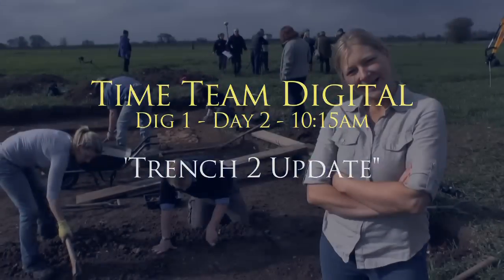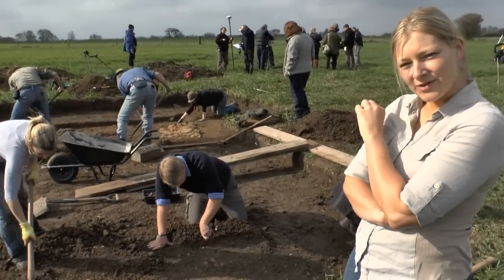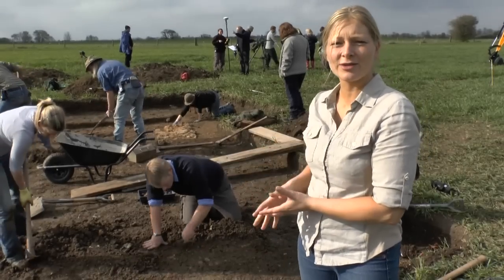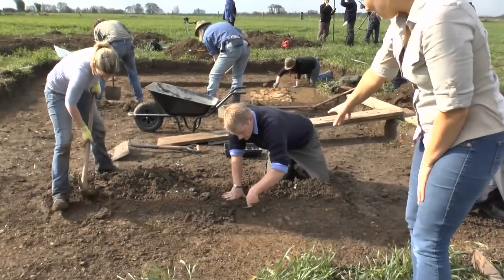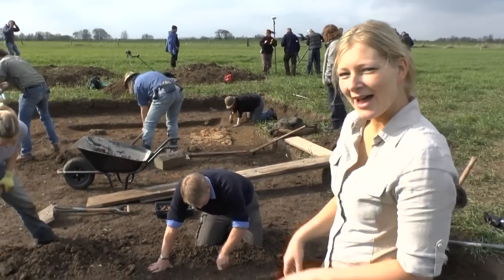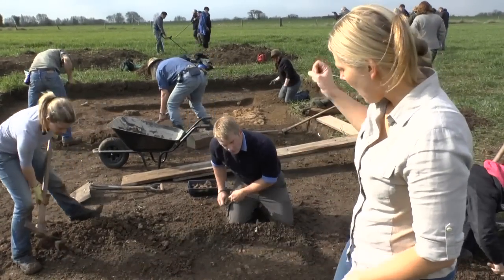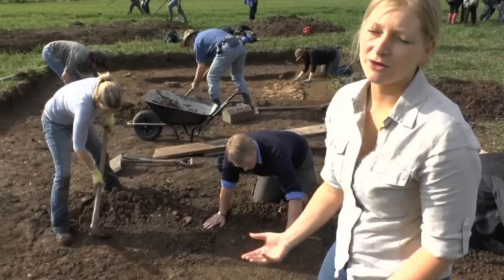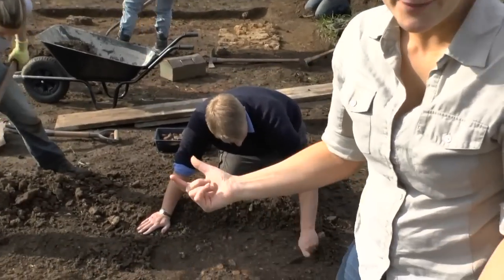Time Team Digital S20 DIG1 DAY2 - Trench 2 Update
Danny tells us whats going on in trench 2...